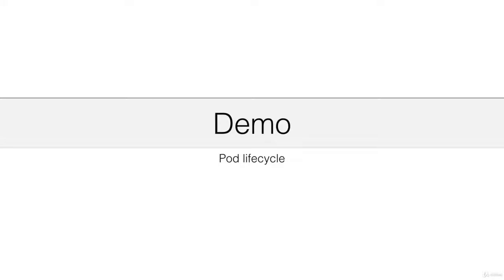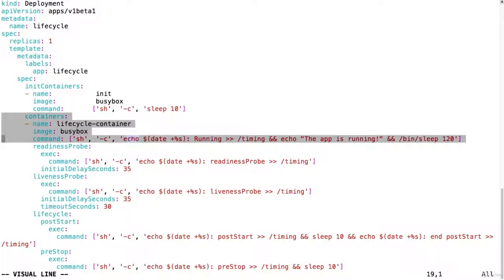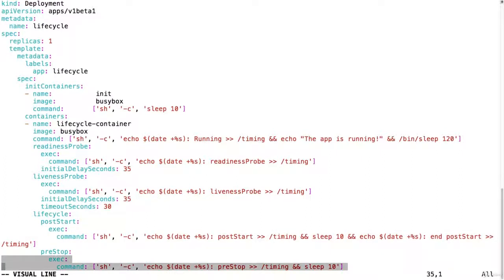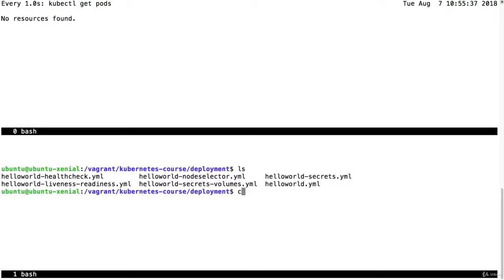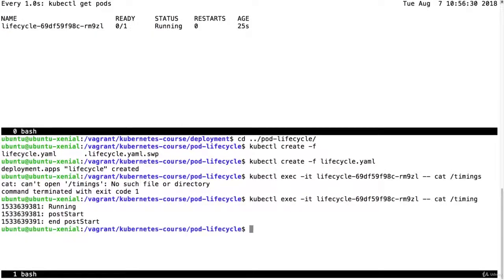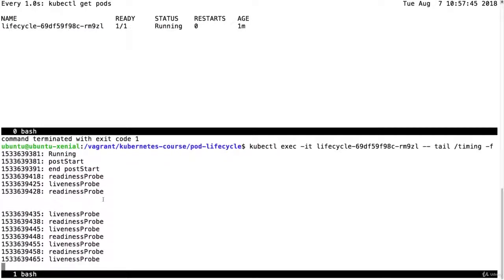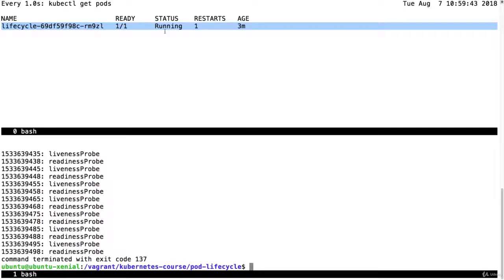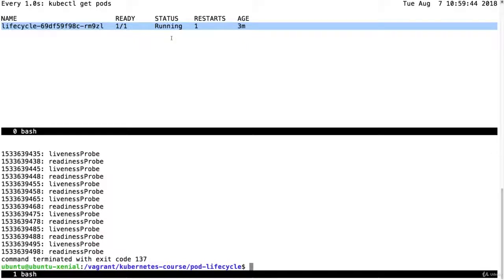16 Demo Pod Lifecycle